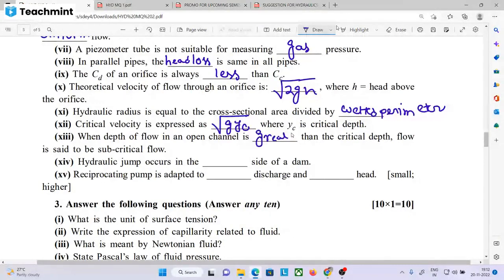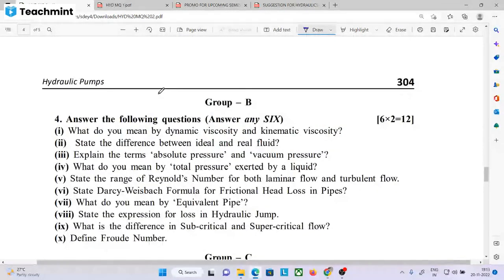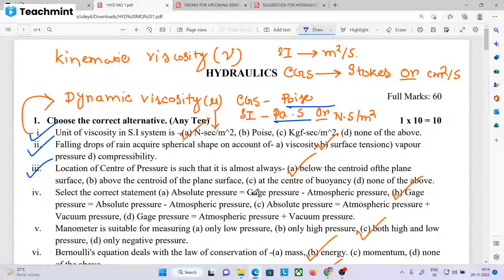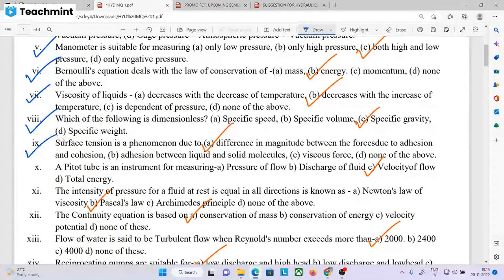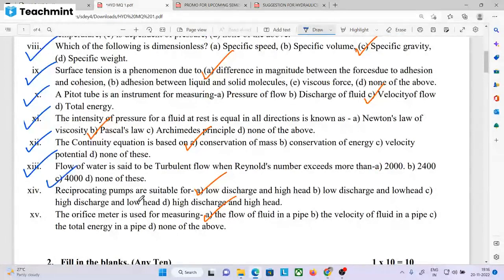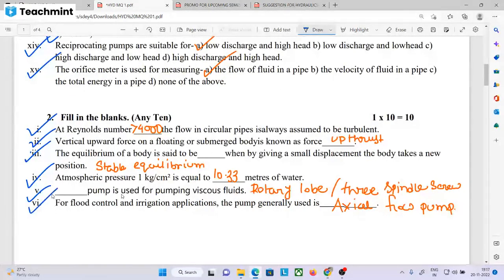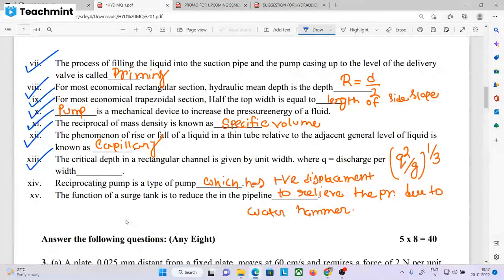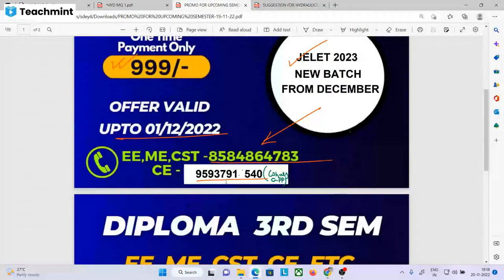MODEL QUESTION ANSWER of HYDRAULICS | WBSCTE | 4thSem 2022 |2ND YEAR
Suggestion of HYDRAULICS | 100% Common in Exam | WBSCTE | 4thSemester  2022 | 2nd Year

Telegram group link for notes on CE 3rd semester 2nd year

PREVIOUS YEARS SOLUTION

DESIGN OF STEEL STRUCTURE 2016

*DESIGN OF STEEL STRUCTURE YEARSOLVED VIDEO 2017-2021*